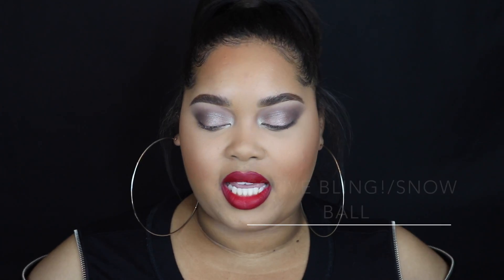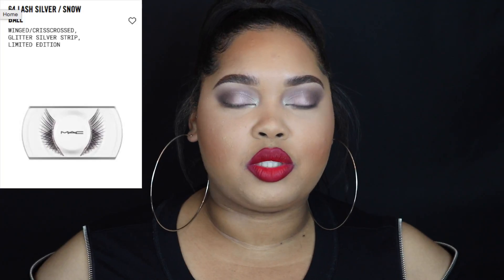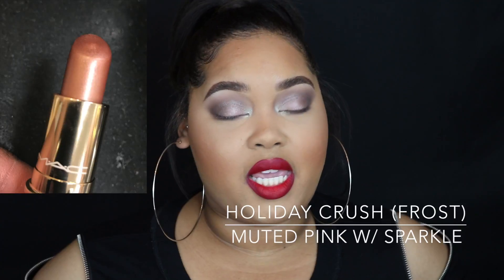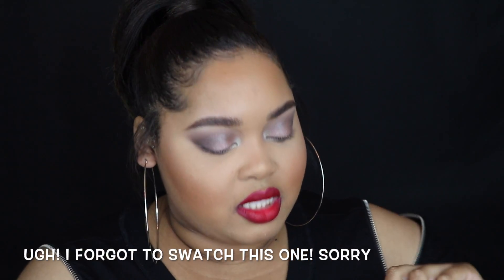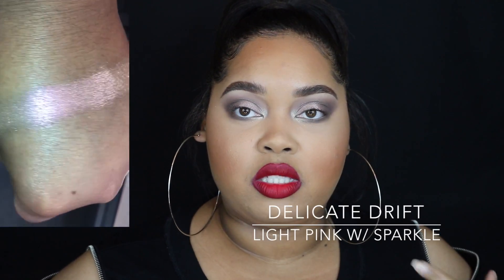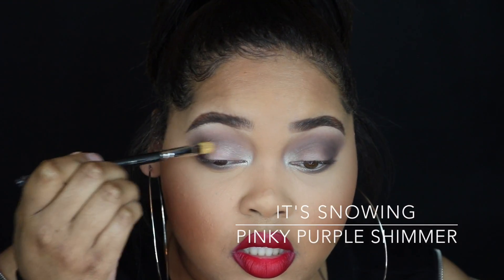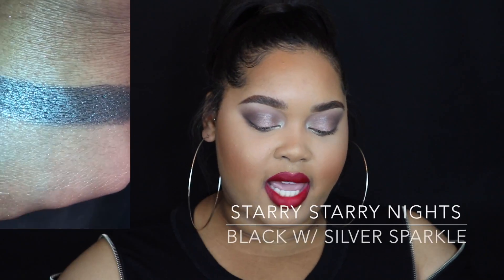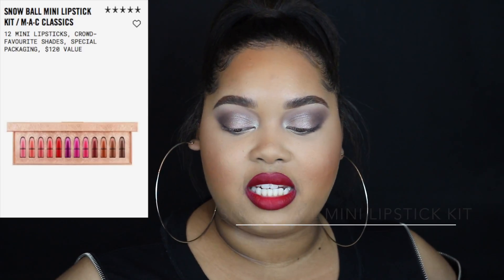MAC Holiday 2017 Snow Ball Collection Review + Swatches | KelseeBrianaJai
Hi loves! Today we will be exploring the new MAC Cosmetics Holiday 2017 collection! This year's theme is the Snowball, which is very fitting for the holiday season! I did not originally plan to pick up anything from this collection, but since so many of you asked I went to the store to grab what I could! This collection went fast, so I tried to get this video up ASAP! It's not my normal quality (I forgot to put on mascara), but hey!!! Sometimes you have to roll with the punches! Smooches, Kelsee

Snow Ball Extra Dimension Eyeshadows
It's Snowing

Snow Ball Lipsticks
Warm Ice

Face Powders
Here Comes Joy

Snow Ball Face Bag – Peach
Nordstrom |

Makeup Details//
Foundation// Urban Decay All Nighter 7.75
Concealer// Kevyn Aucoin Sensual Skin Enhancer
Bronzer// Hourglass Radiant Bronze Light
Brows// ABH Brow Wiz Chocolate
Lashes// None
Lips// MAC Rouge en Snow

What’s Up! My name is Kelsee Briana Jai, and I am OBSESSED with all things beauty related. I have worked as a Professional Makeup Artist for more than a decade. I have diligently studied the craft of Makeup Artistry my entire life, and here on my channel I will share all of my tips and tricks with you. My YouTube channel is centered on all things beauty where you will find makeup tutorials, unbiased reviews on beauty products, and all things glam. I hope you find yourself at home and enjoy my collection of videos! Smooches…KBJ